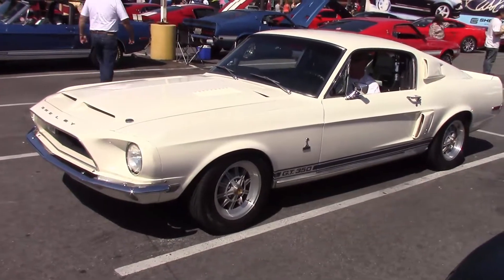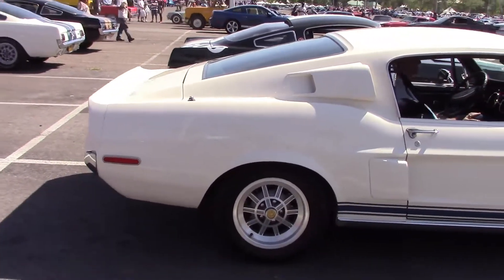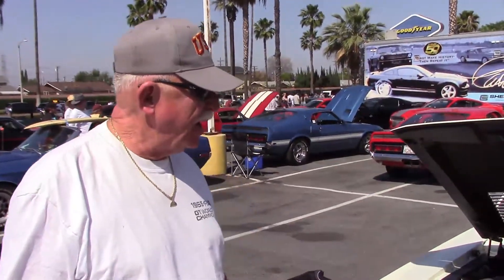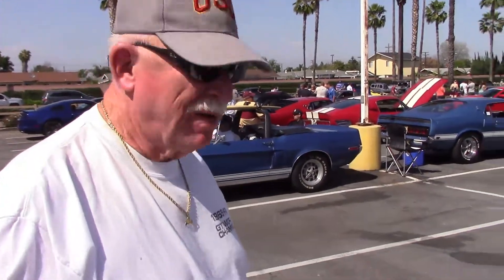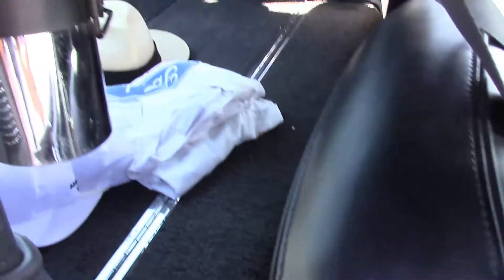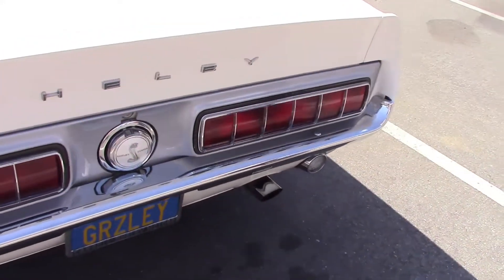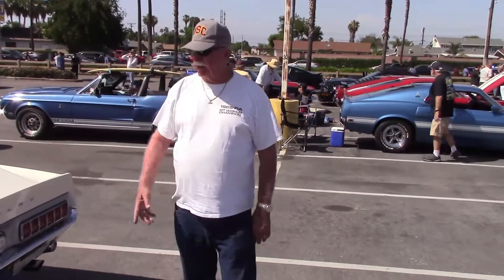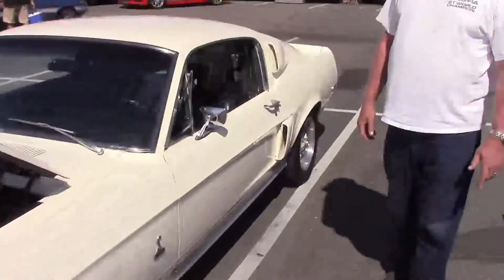540 HP 1968 Shelby GT 350 Paxton Supercharged Walkaround and Startup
500 HP -500 TQ in this 1968 Shelby GT 350 that is now Paxton Supercharged with a  347 Ford Racing crate engine backed by a Tremec TKO 5 speed. Lot's of custom touches from this second owner dating all the way back to 1971. Not to worry owner, Bob, kept all of the original stuff too. The best part is that Bob drives and enjoys this wonderful Shelby GT 350. He drove this car from Mission Viejo up to the
Fabulous Fords Forever Show and drove it on home.